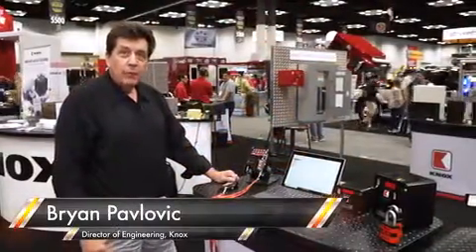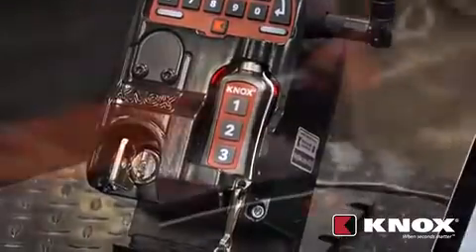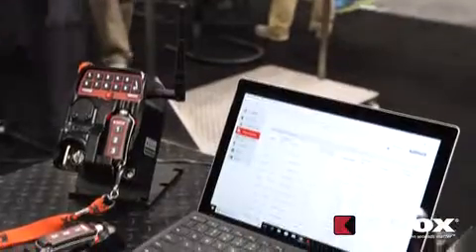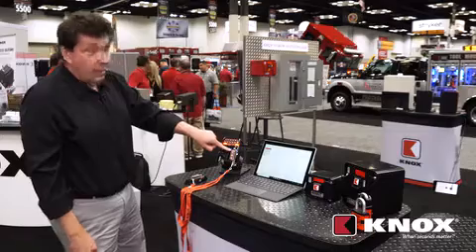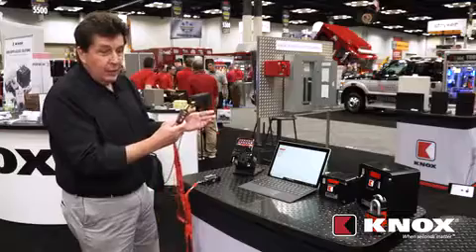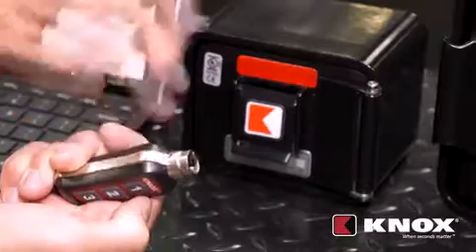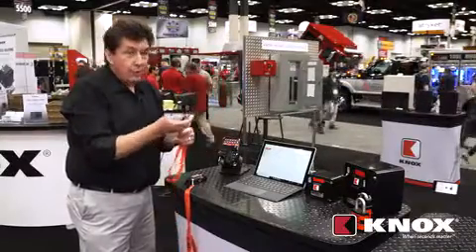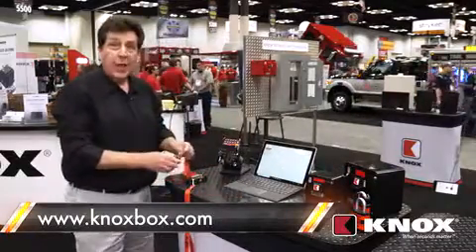Introducing New Knox eLock System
Leveraging the latest electronics, the revolutionary Knox eLock System is a complete electronic rapid access solution providing enhanced security with key audit control capabilities, access traceability, and flexibility.